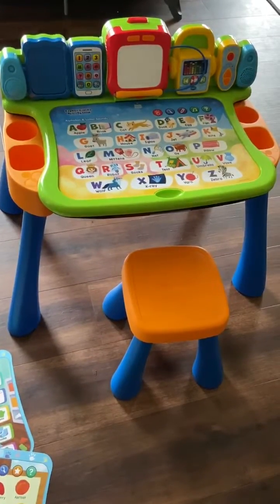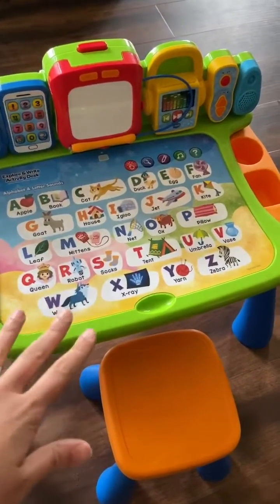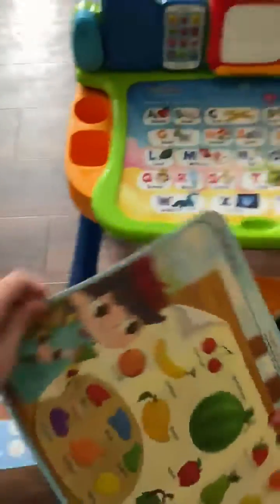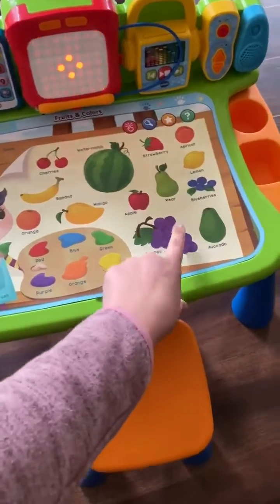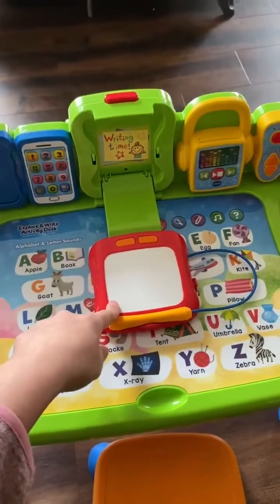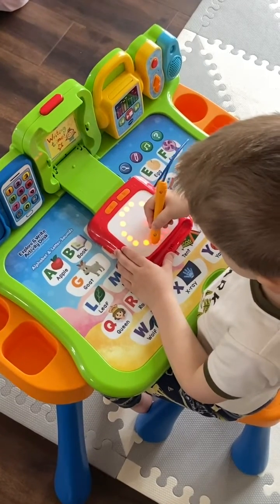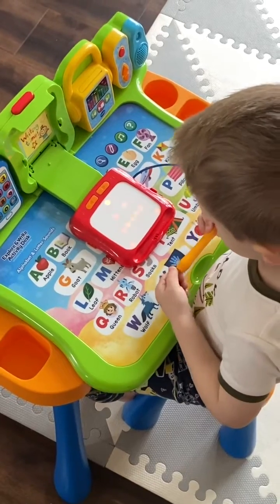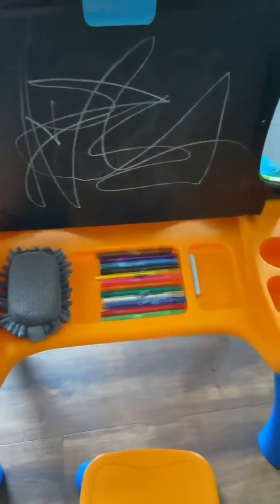Explore & Write Activity Desk | LearnThroughThis with Tiffany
What does preschooler Griff do while school is closed? As he puts it, he “works from home” on his desk!

Today Tiffany shows us the Explore & Write Activity Desk, featuring an interactive desktop filled with content teaching letters, numbers, music, colors and more. Whether they’re practicing their numbers and letters on the light-up writing pad, or drawing on the fold-out easel and chalkboard, Explore & Write Activity Desk is full of engaging ways for kids to LearnThroughThis.

for more learning resources and free printables!